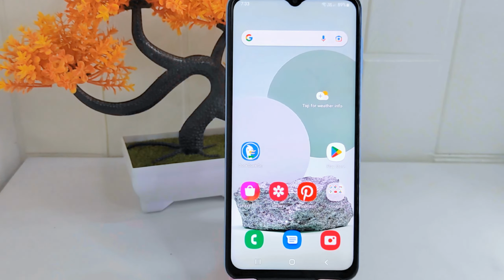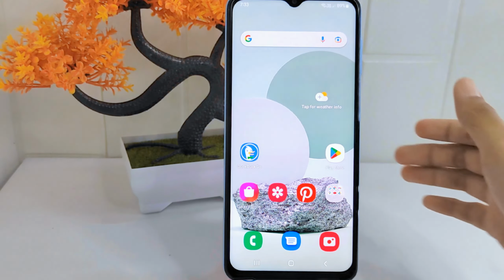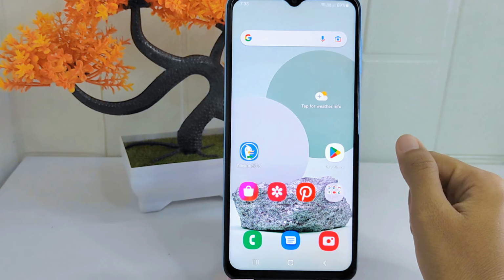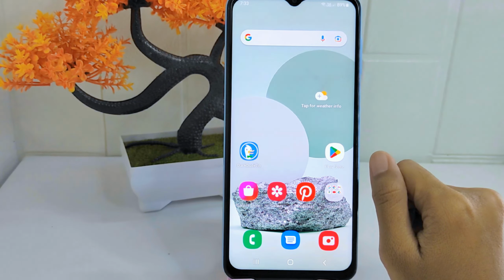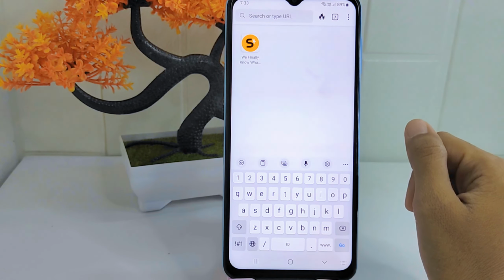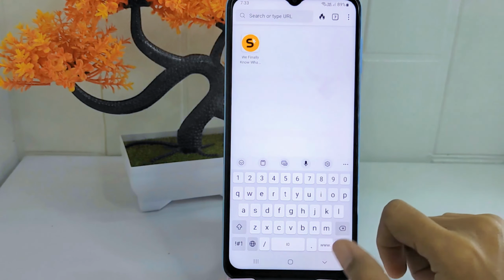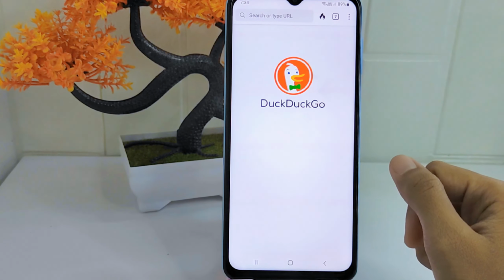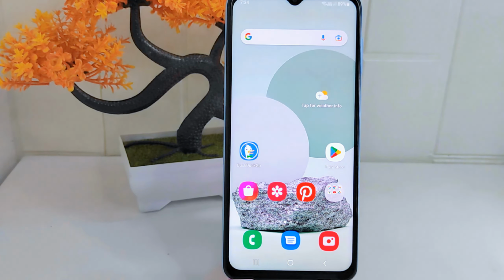How To Unfavorite Site In Duckduckgo App On Android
This tutorial deals with search:
how to unfavorite site in duckduckgo app
how to unfavorite site in duckduckgo
unfavorite site in duckduckgo.